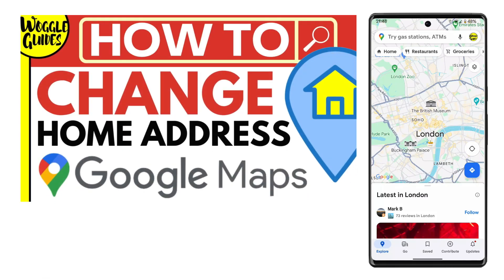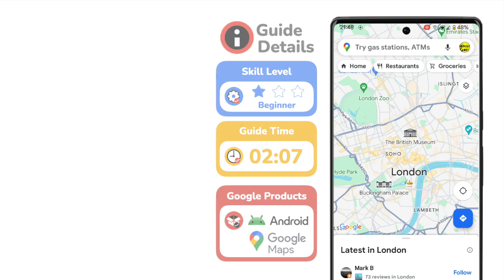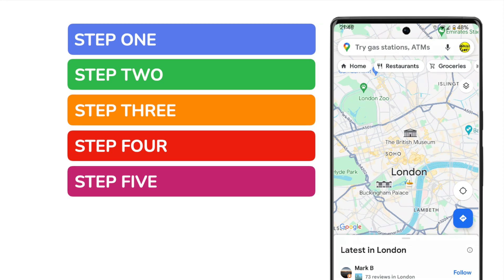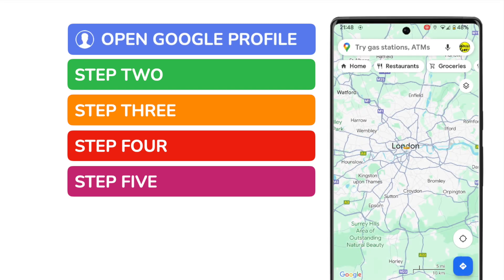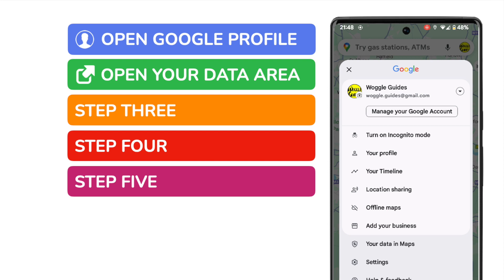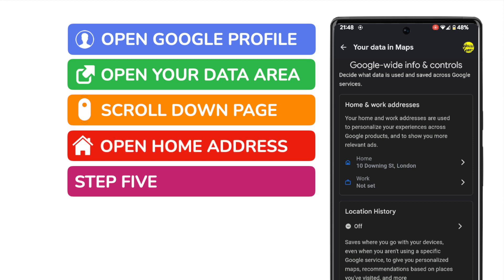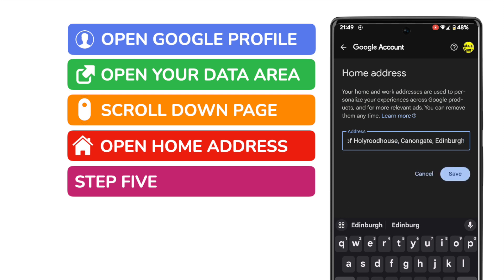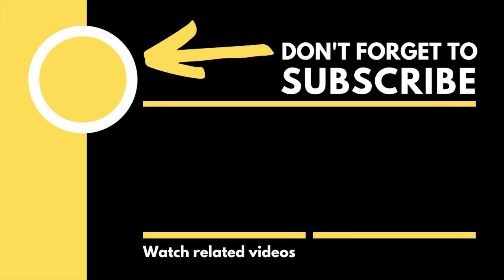How do I change my home address on Google Maps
In this guide, I’ll explain how you can quickly change your home address location on the Google Maps app.

*🕔  Key Moments*
00:00 | Introduction
00:11 | How to change home address on Google Maps
01:51 | Wrap up